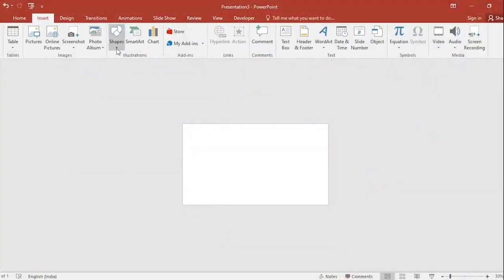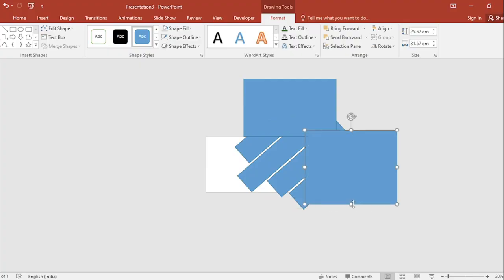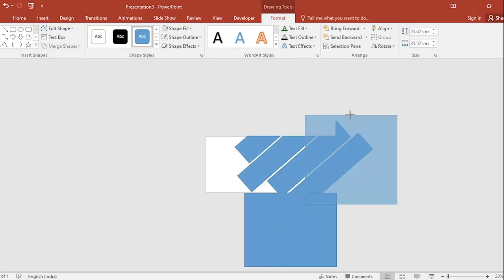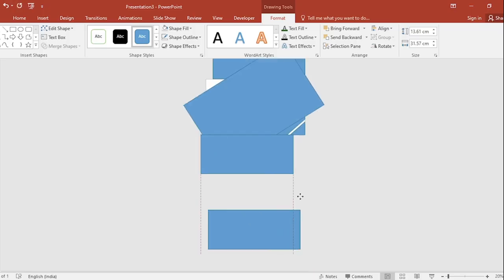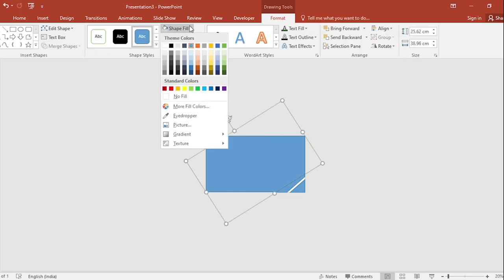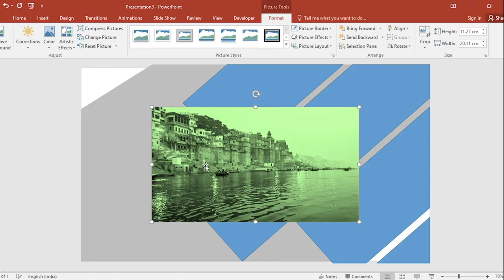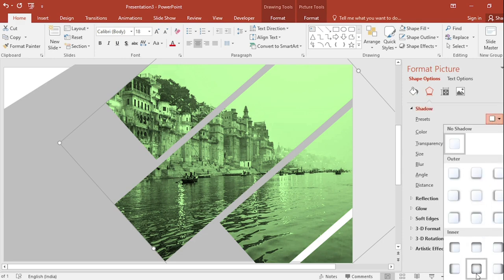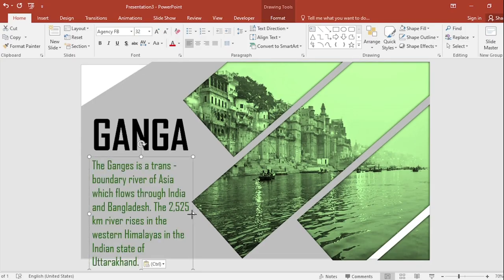PPT Presentation Skills: Effective Slide Design Tutorial | PowerPoint Professional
Learn how to make EFFECTIVE SLIDE DESIGN for PowerPoint presentations! This complete tutorial covers merge shapes, union, subtract techniques, and professional design methods for stunning slides.

🎯 What You'll Learn:
✅ Insert rectangle shapes
✅ Rotate and position shapes
✅ Duplicate shapes efficiently
✅ Use Merge Shapes Union technique
✅ Apply Subtract merge method
✅ Rotate and increase shape size
✅ Multiple shape combinations
✅ Shape fill with colors
✅ Shape outline no outline
✅ Send to back layering
✅ Insert pictures from Google
✅ Cut and paste pictures
✅ Format background with texture
✅ Insert from clipboard
✅ Rotate with shape option
✅ Apply inner shadow effects
✅ Insert text boxes
✅ Font formatting and styling
✅ Bold text and size adjustment
✅ Professional slide layout

⏰ TIMESTAMPS:
0:00 - Introduction: Effective Slide Design
0:13 - Insert Rectangle Shapes
0:23 - Rotate and Duplicate Shapes
0:40 - Merge Shape Union Technique
0:47 - Merge Shape Subtract Method
0:53 - Apply to All Shapes
1:08 - Select Shape, Rotate, Increase Size
1:13 - Duplicate and Position
1:22 - Set Shape Like This
1:34 - Merge Shape Subtract for Multiple
1:58 - Shape Fill Select Color
2:07 - Shape Outline No Outline
2:16 - Send to Back, Zoom Slide
2:23 - Insert Picture from Google
2:33 - Cut Picture
2:44 - Format Background Picture Fill
2:54 - Insert from Clipboard
3:02 - Rotate with Shape, Inner Shadow
3:09 - Insert Text Box
3:15 - Change Font, Make Bold, Increase Size

🎨 Design Techniques Covered:
• Effective slide design
• Merge shapes union
• Subtract merge technique
• Shape rotation and sizing
• Professional layering
• Picture background integration
• Texture fill methods
• Inner shadow effects
• Typography formatting
• Layout composition

💡 Perfect For:
• Business presentations
• Professional slide decks
• Corporate presentations
• Effective communication
• Visual storytelling
• Modern presentations
• Creative designs
• Professional layouts
• Branded presentations
• High-impact slides

🔥 Key PowerPoint Features:
• Merge shapes union
• Subtract technique
• Shape rotation
• Duplication efficiency
• Send to back
• Format background
• Picture integration
• Inner shadow
• Text formatting
• Professional styling

• Power point presentation topic
• Effective slide design
• Professional PowerPoint
• Merge shapes tutorial

🛠️ Software: Microsoft PowerPoint (All Versions)

Create effective, professional slide designs that communicate your message clearly and beautifully! Master merge shapes techniques and professional design principles.

🎯 Design Principles:
• Clean composition
• Professional styling
• Effective layout
• Visual hierarchy
• Color coordination
• Typography excellence

👍 If This Tutorial Helped You:
• COMMENT your designs!

Regular tutorials on PPT presentation skills, PowerPoint design, professional techniques, and effective communication strategies!

🎁 Pro Tips:
• Union merges multiple shapes cleanly
• Subtract creates cutout effects
• Send to back for proper layering
• Inner shadow adds depth
• Format background for full coverage
• Rotate with shape maintains orientation
• Bold text for emphasis
• Professional fonts matter

💡 Advanced Techniques:
• Merge shapes = Complex designs
• Union = Combine shapes
• Subtract = Cut shapes
• Layering = Depth effect
• Background texture = Professional look
• Inner shadow = Dimension

🌟 Effective Design Tips:
• Keep it simple and clean
• Use consistent colors
• Proper text hierarchy
• Professional fonts
• Strategic use of shapes
• Balanced composition
• Clear visual flow